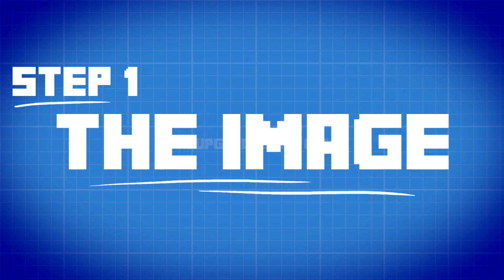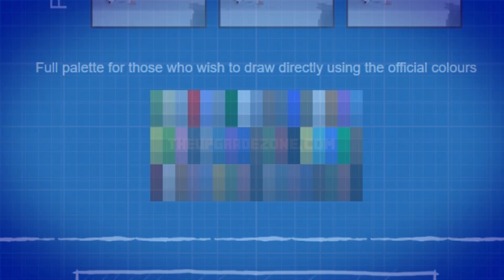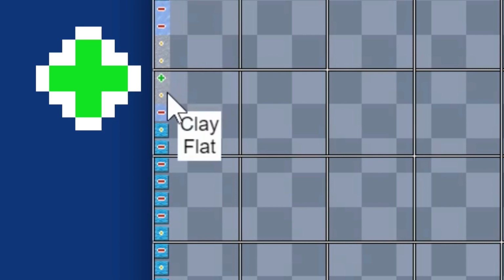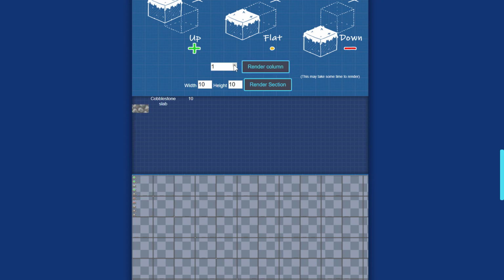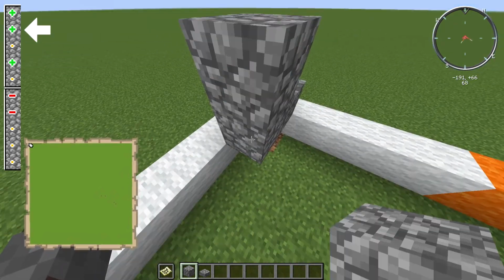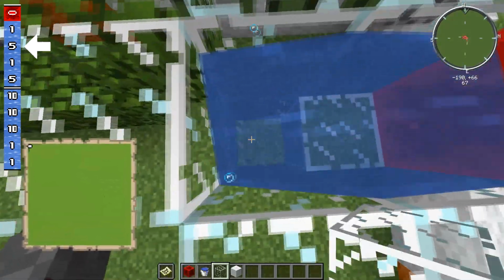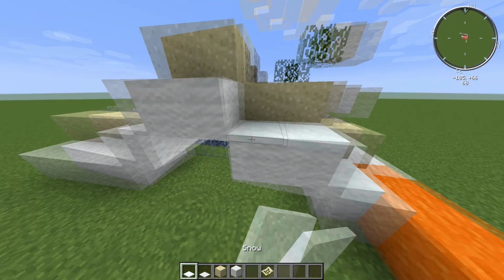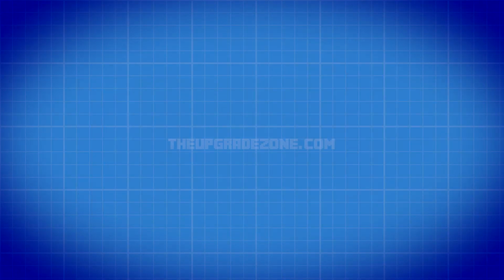Minecraft Map Blueprint Generator Tutorial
This tutorial will guide you through how to use my Minecraft Map Blueprint Generator tool, which will allow you to turn images into map art that you can build by hand.

Timestamps:
Step 1 - The Image: 0:39
Step 2 - Conversion: 1:57
Step 3 - Block Selection: 3:31
Step 4 - The Blueprint: 4:59
How Map Art Works: 6:38
Build Example: 7:55